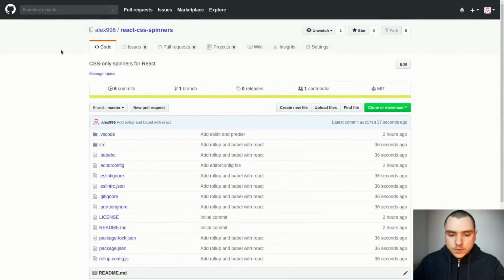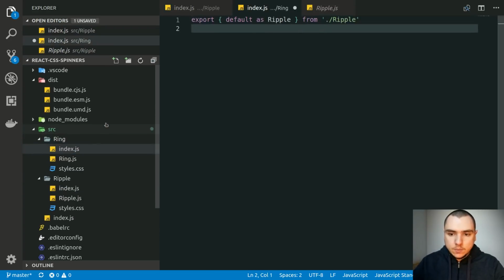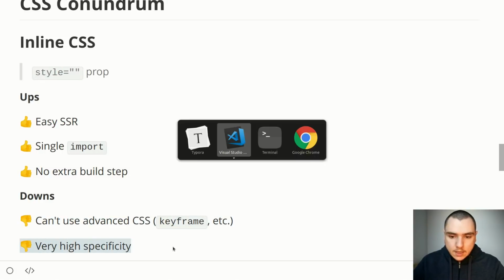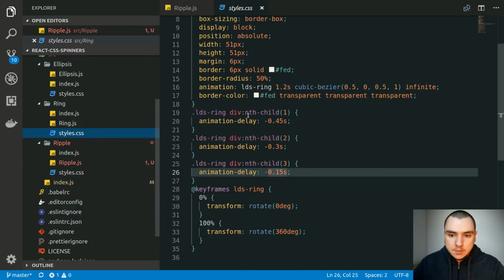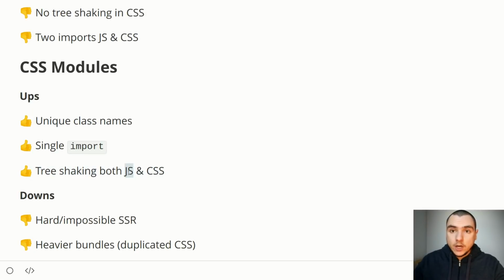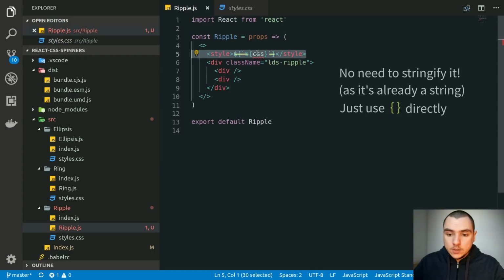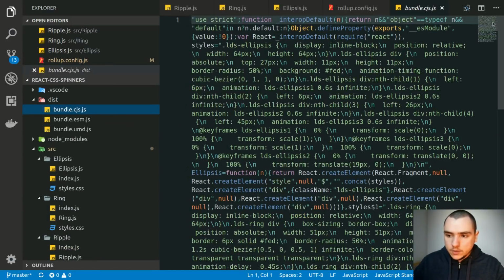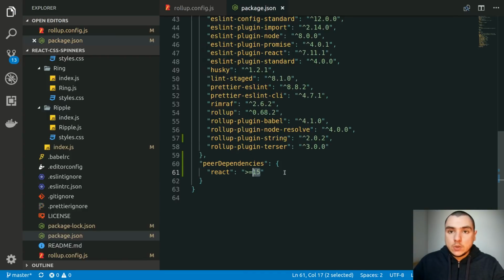Build a Modern JS Project - #7 Components & Styling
In this video, we'll finalize the build step for our JS and CSS assets. We will create CSS-only spinner components in React and enable styling via embedded style tag. All CSS styles are courtesy of under CC0.

Each spinner will have its own styling (and eventually, unit tests). Initially, I thought of concatenating CSS and extracting it into an entry point file with rollup-plugin-postcss This approach has two drawbacks however. One, it leads to dead CSS code, because you'd have to import all styles even if you only need a single spinner; and two, it requires two import statements, one for the component and one for the CSS, which is clumsy. Plus, it might require a css-loader to pull in the styles with Webpack.

A cleaner approach is to bundle CSS with JS and inject it via a style tag along with the markup. This makes CSS tree-shakable, as you'd only import the styles for a given component, as opposed to all; and it eliminates the double import, since the styles are already imported with each component. On the downside, I can think of embedded CSS being idiosyncratic or distasteful, but in practice, it shouldn't cause any trouble when integrating. I'd almost go with CSS modules if they played more nicely with SSR.

To clear up any confusion, styles are imported as a string of text via rollup-plugin-string (agreed, unconventional, but gets the job done very well). Therefore, a good-old JSX expression will do You don't need to stringify it with a template literal, as it's already loaded as a string in Rollup. Just follow through the notes when we get to styling, and you should be alright.

To make React an explicit dependency, we can mark it as a peer dependency Just like dependencies, peerDependencies follow semver, thus same rules apply. There are subtle nuances between ^ (caret) and ~ (tilde), so I strongly encourage you to read up for a practical example. Sometimes it's hard to wrap your head around semver, so when in doubt, I use this calculator